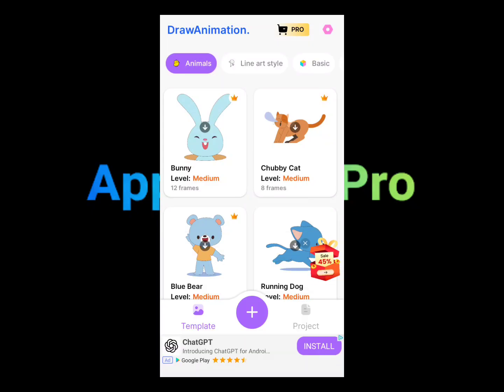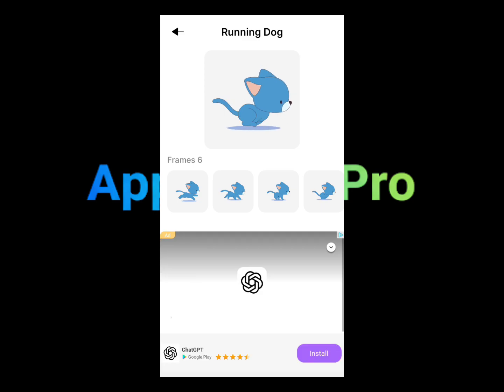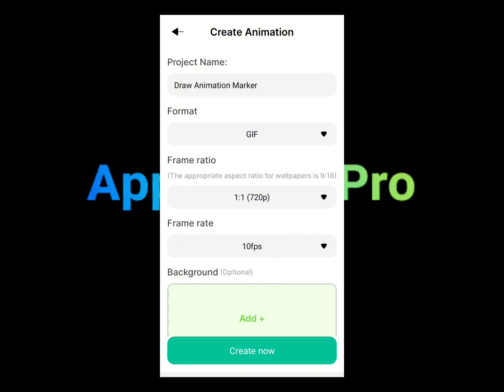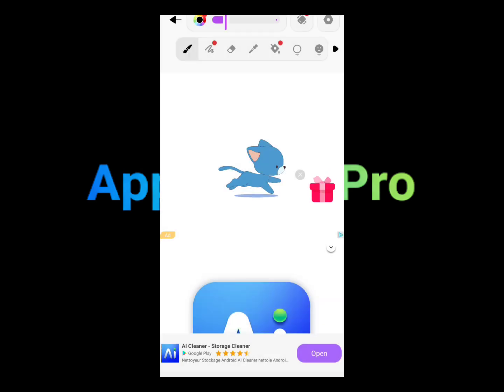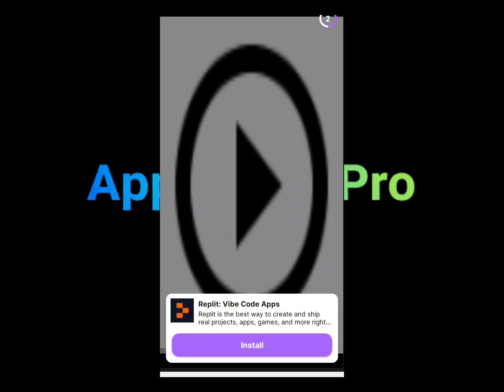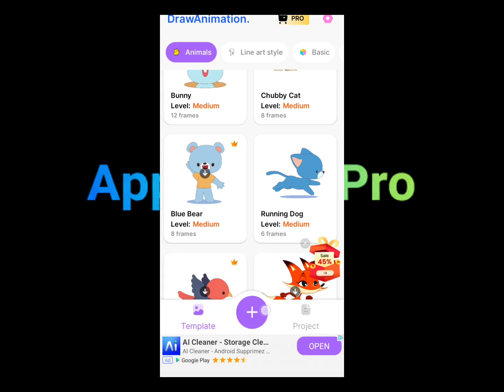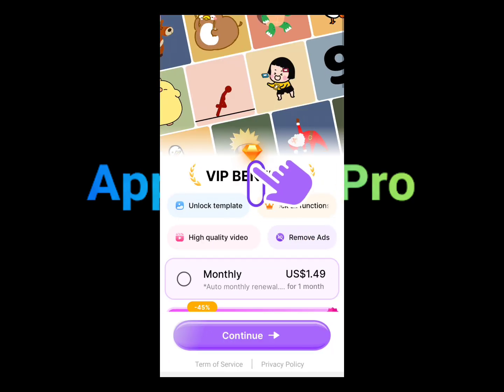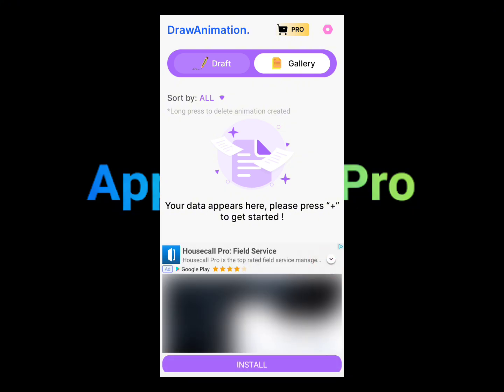Draw Animation - Anim Creator How to use